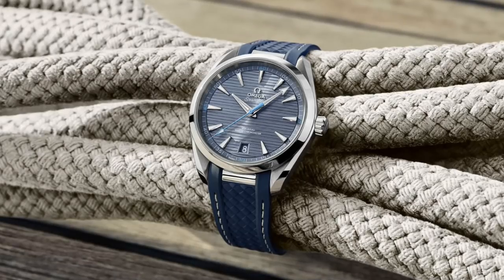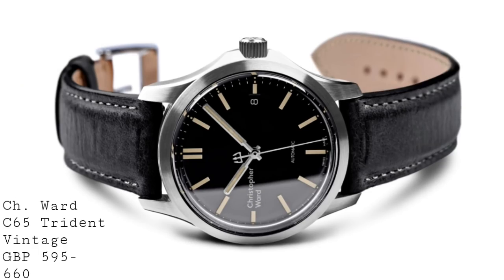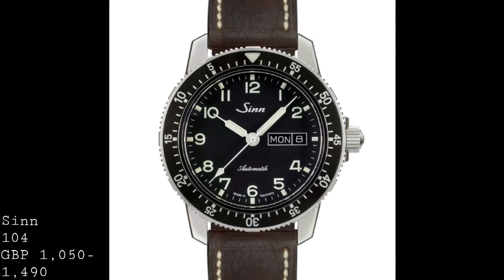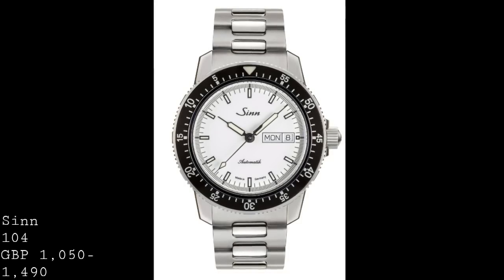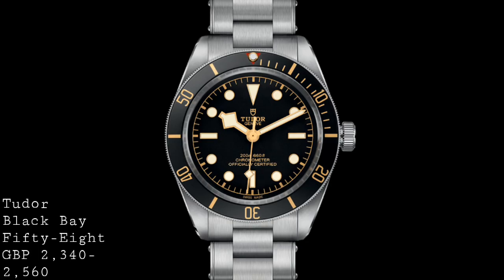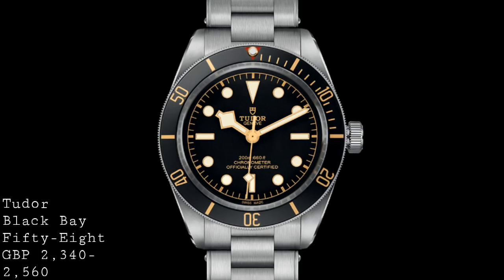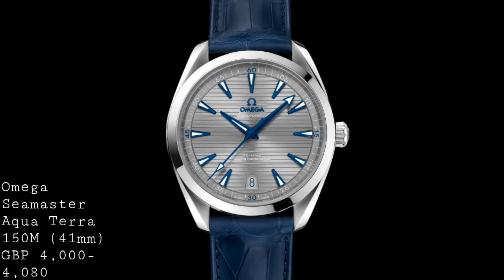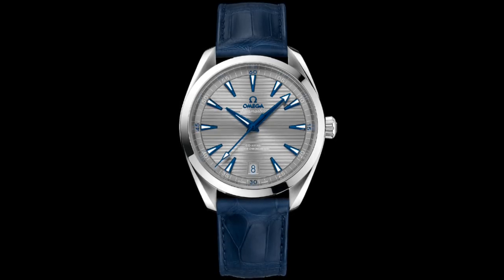The Perfect Watches for All Occasions | WATCH CHRONICLER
In today's video, I would like to discuss the ideal watches to be worn for all occasions and which are just as suited to fitting under a cuff as to being immersed in the sea. These watches vary from the vintage dive watch lines of the Tudor Black Bay Fifty-Eight to the clean aesthetic of the Sinn 104.

Featured Watches:
- Christopher Ward C65 Trident Vintage
- Sinn 104
- Tudor Black Bay Fifty-Eight
- Grand Seiko SBGA283G & SBGA285G
- Omega Seamaster Aqua Terra 150M